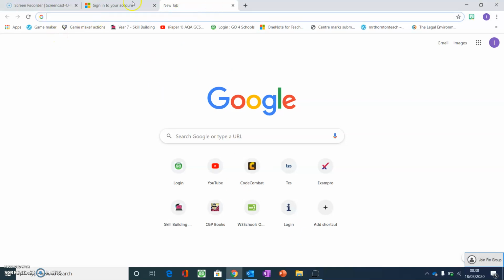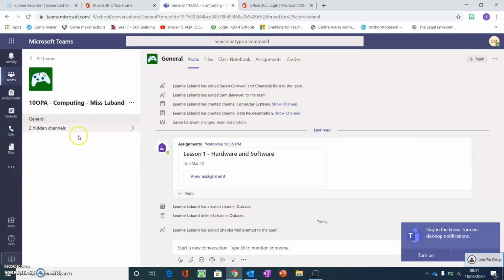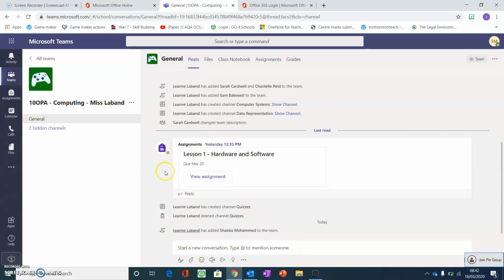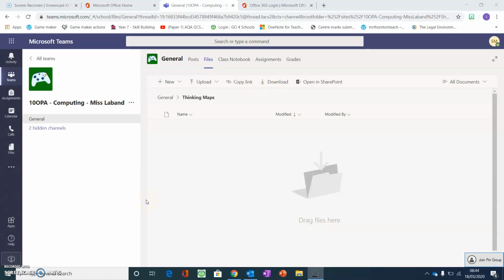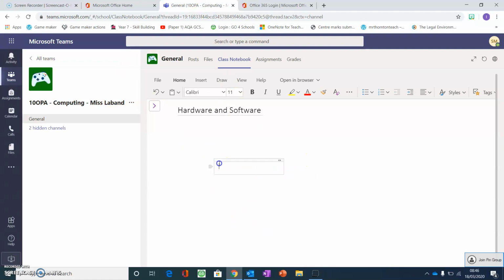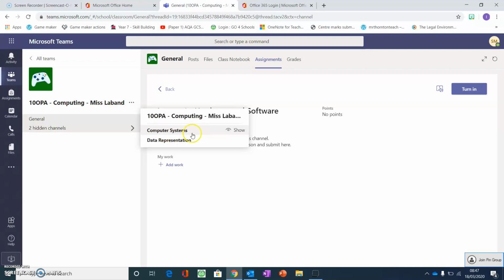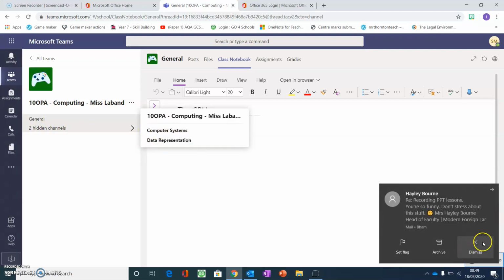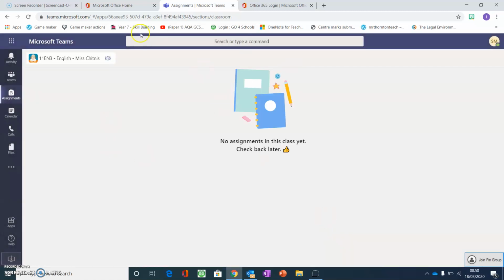Using Teams - Home Learning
How to use teams to access home learning at Stockland Green School